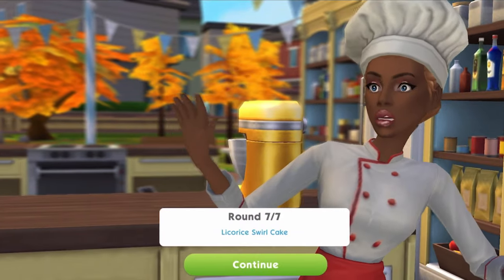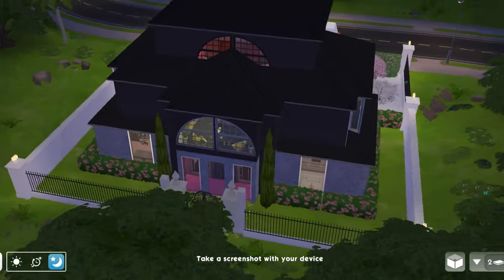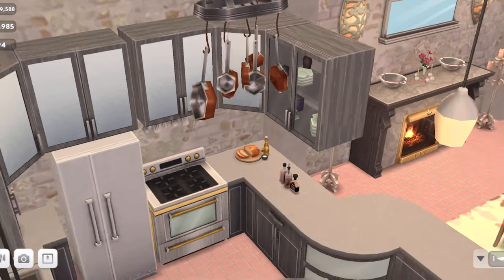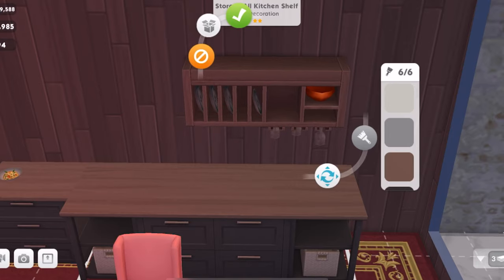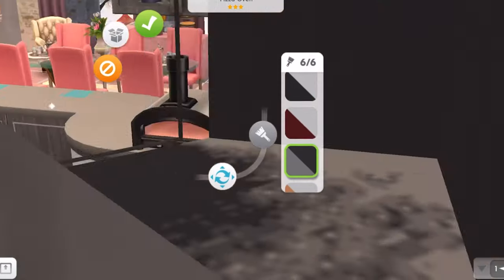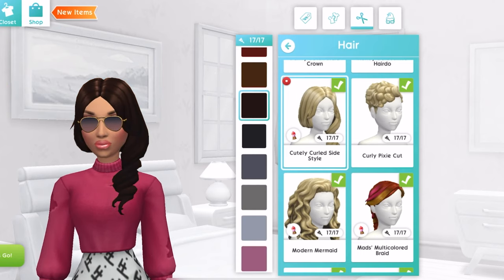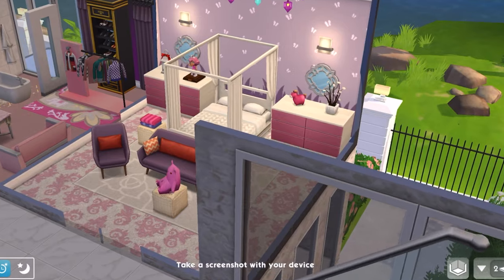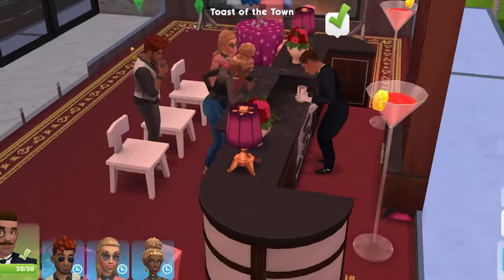The Sims Mobile 🏡| NEW HOUSE + CULTURED KITCHEN 👩🏽‍🍳| NEW PACKS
The Sims Mobile 🏡| NEW HOUSE + CULTURED KITCHEN |👩🏽‍🍳 STS Prizes.

(THE SIMS MOBILE PLAY) Facebook Group! Feel free to join!